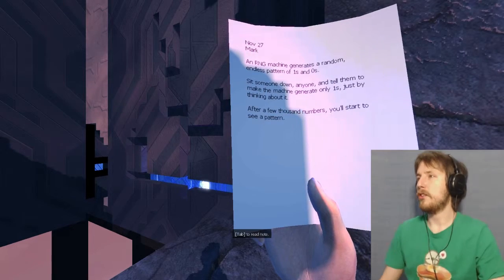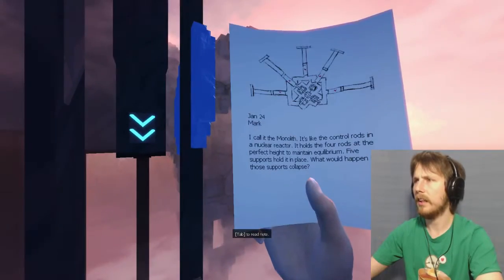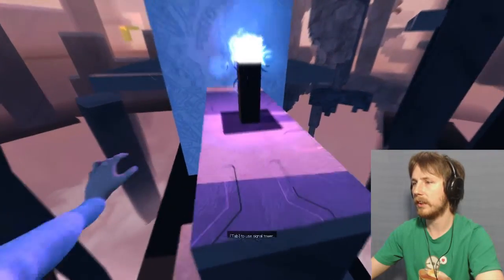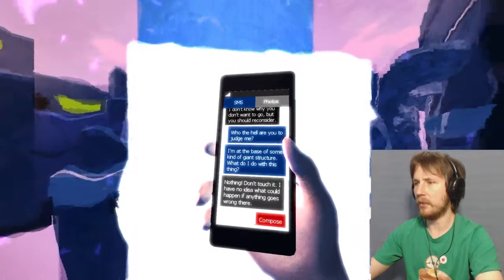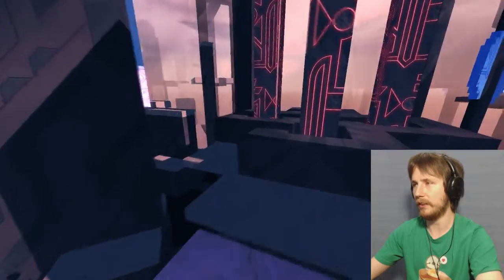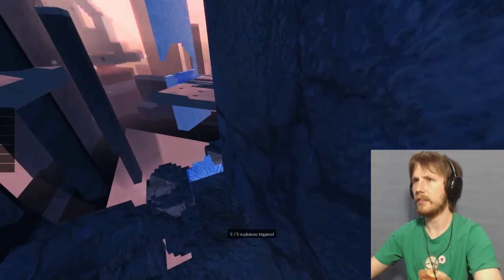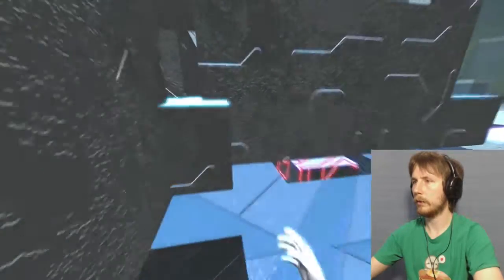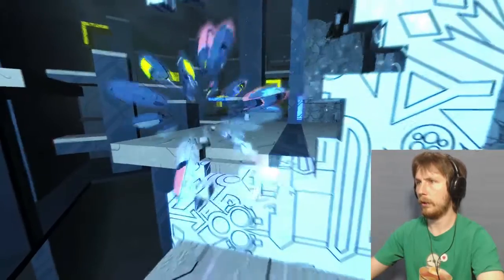End of the World? - Lemma #4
Don't listen to him. Blowing things up will be fine.